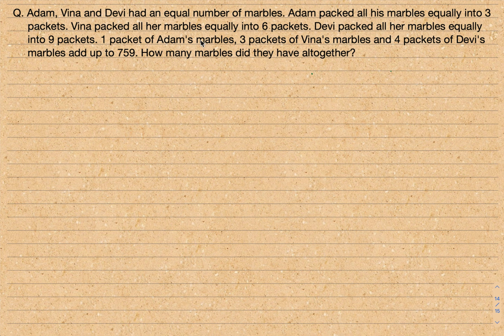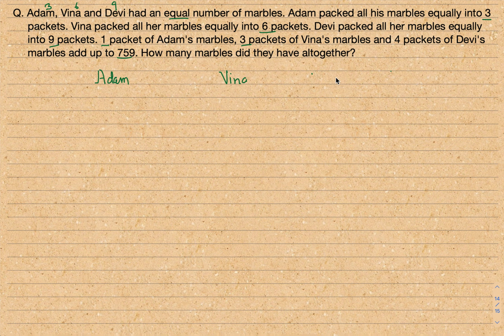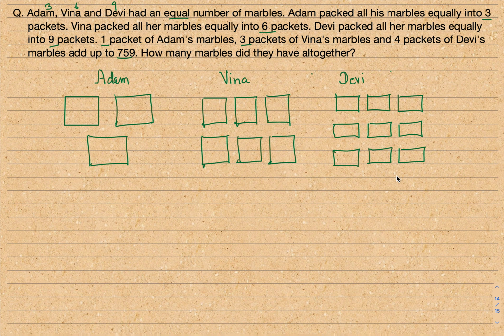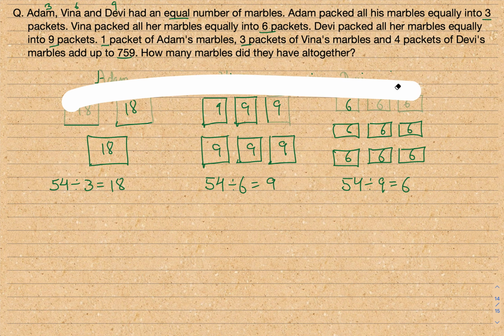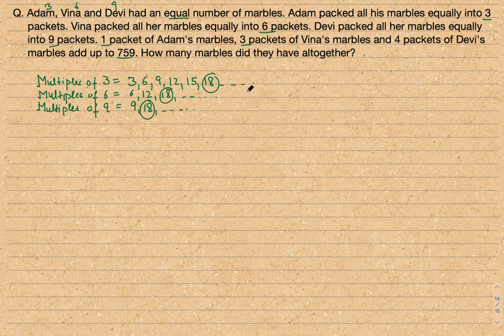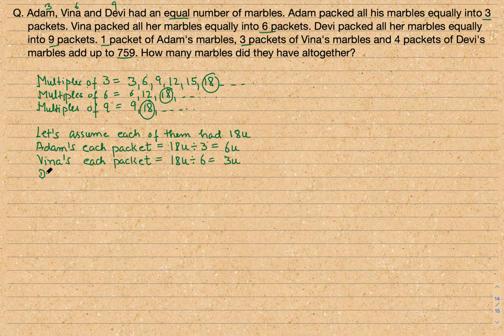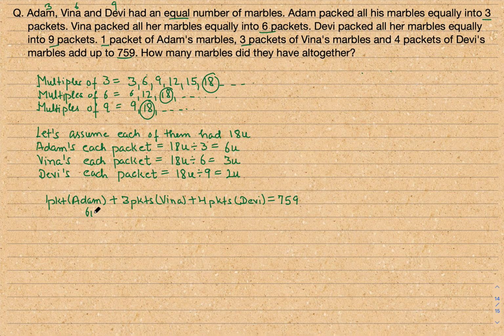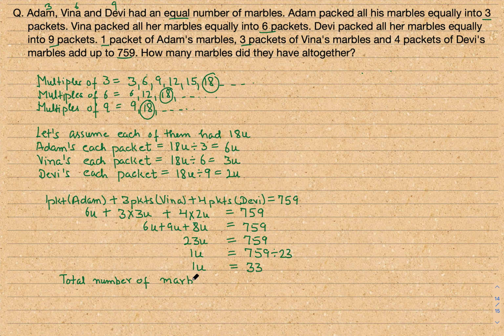Chapter 01-WholeNumbers- 014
Primary6 Singapore Mathematics Syllabus- Least Common multiple problem